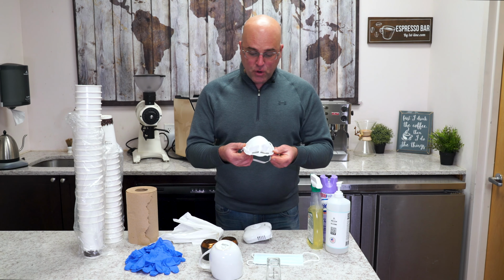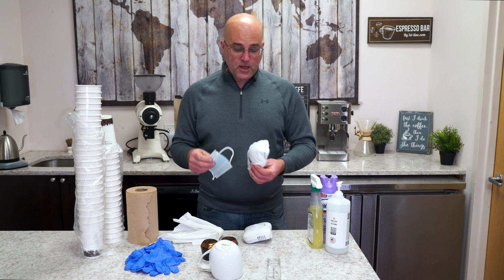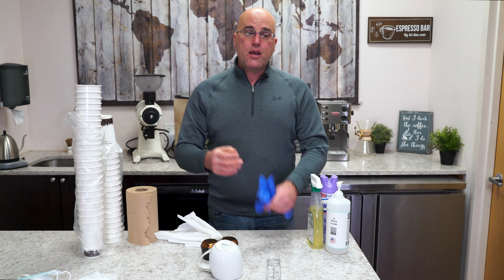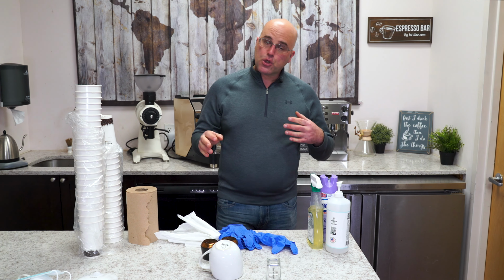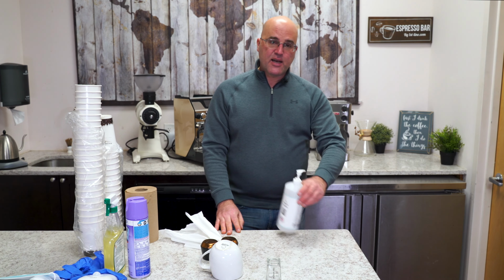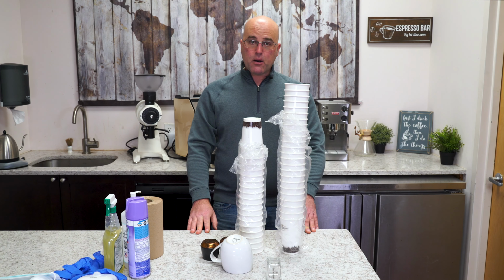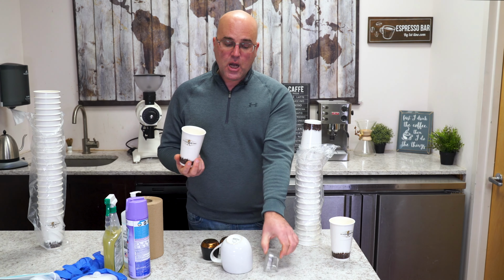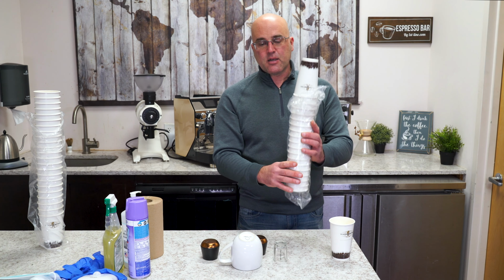COVID-19 Safety Recommendations for Cafes, Restaurants, and Home Entertaining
Today learn a few tips from Java Jim about keeping your coffee environment safe!